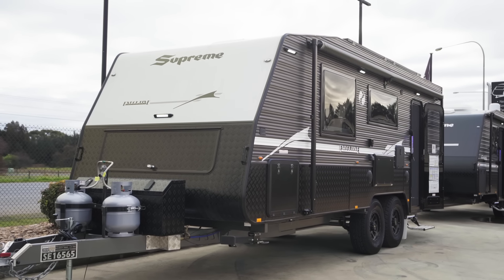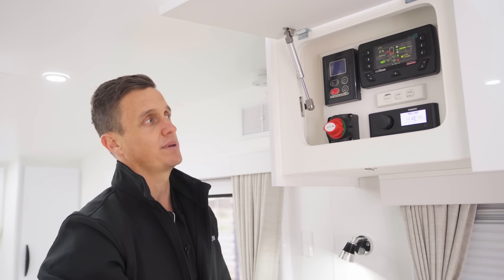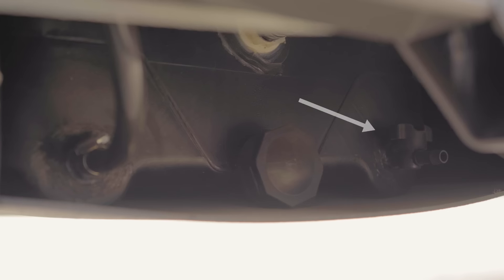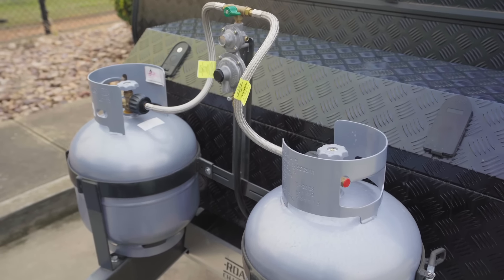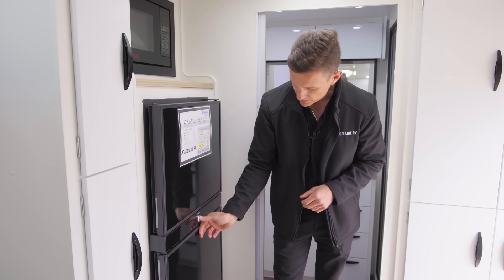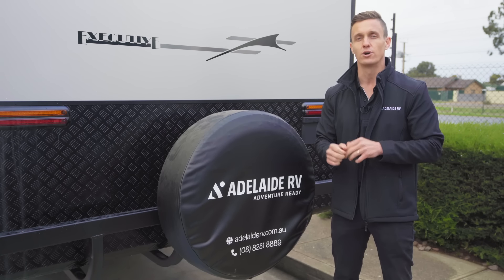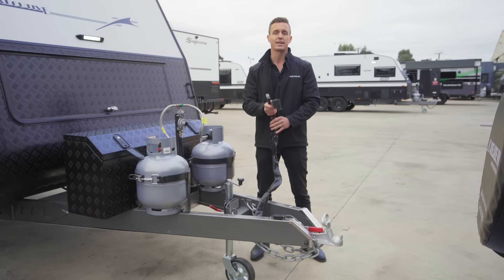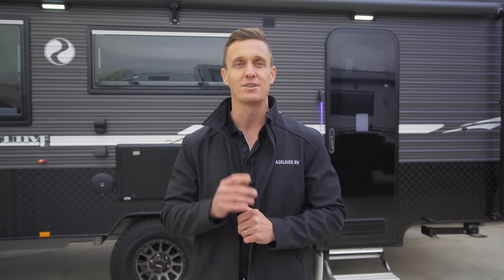Preparing your CARAVAN for a big trip! | Adventure Ready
We had a great response to last weeks video about the steps to put your van into storage, and after some feedback Jeb is here with a video about how to pull your caravan out of storage and ensure it's ready for the road!

0:00 Intro
0:40 Need a service?
1:54 Battery management
3:45 Water tanks
5:27 Water pump
5:51 Gas bottles
6:13 Hot water system
7:24 Fridge
8:34 Wheels and tires
10:10 Hook-up and lights
11:04 Conclusion